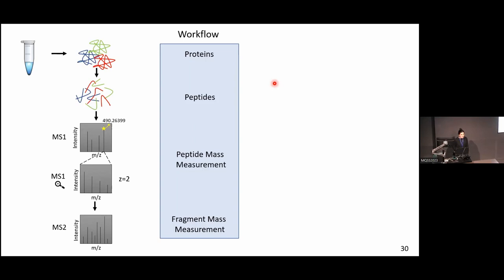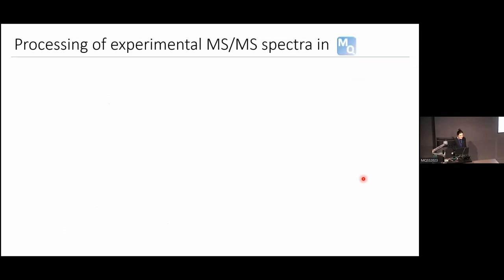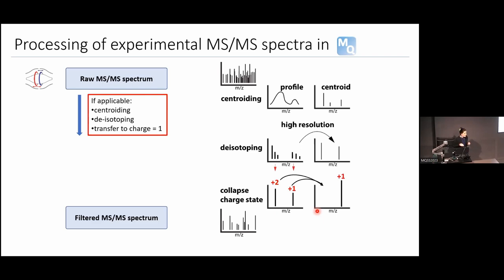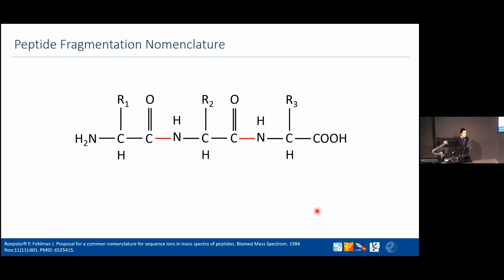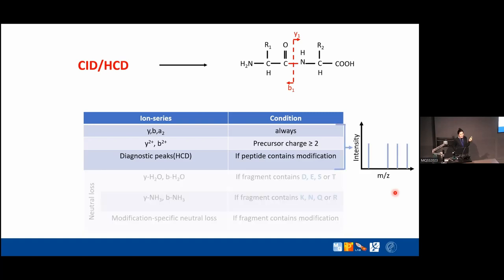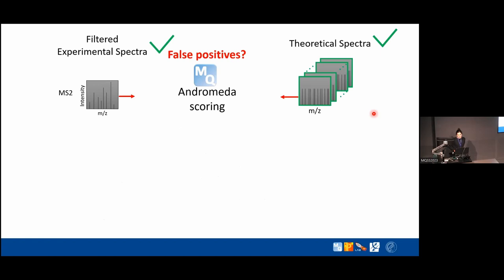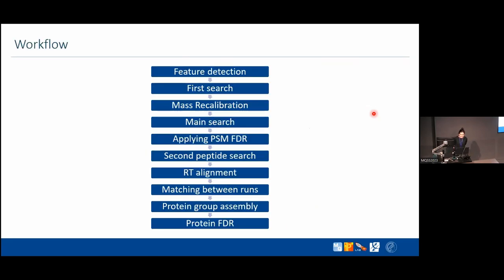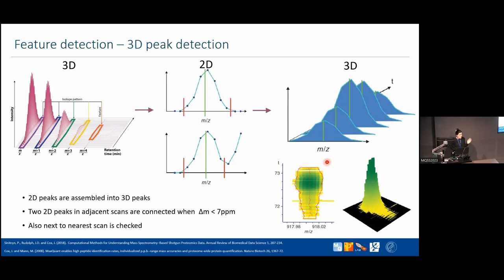MQSS 2023 | MaxQuant DDA Basics 2 | Kyriakidou Pelagia